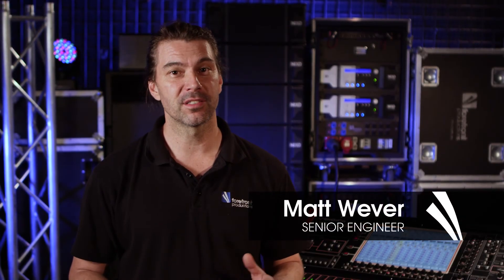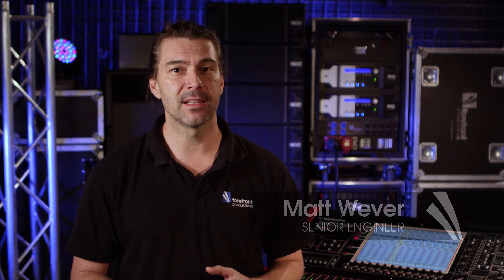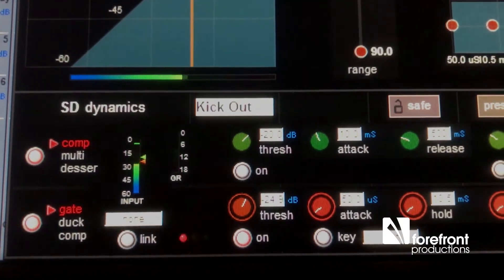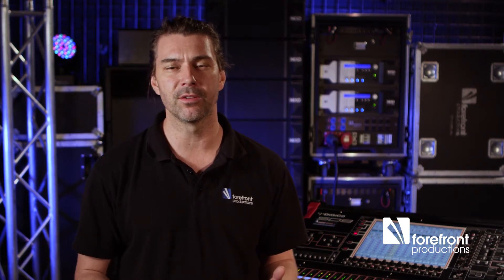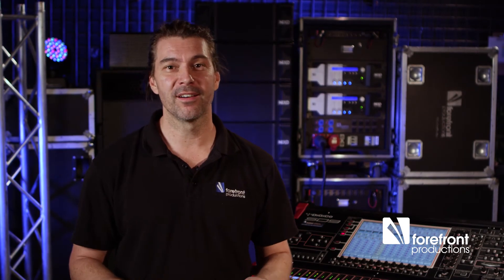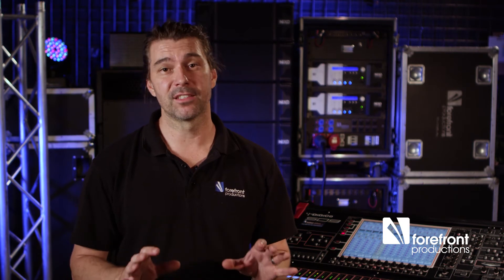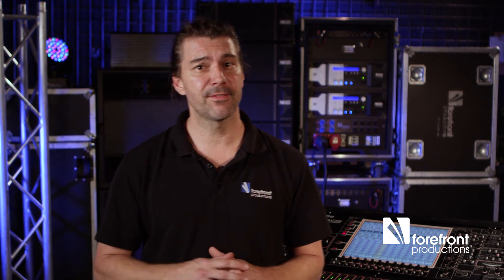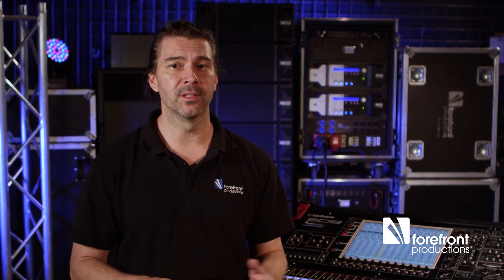Tips for Sound Engineers - Noise Gates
Senior engineer from Forefront Productions, Matt Wever gives a simple overview of noise gates and how they can make a huge difference to live sound mixing.